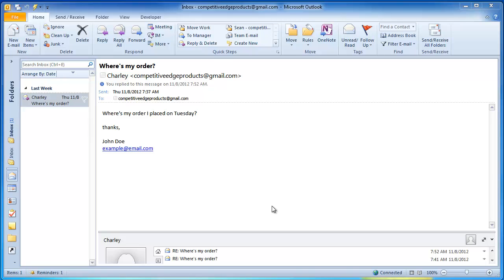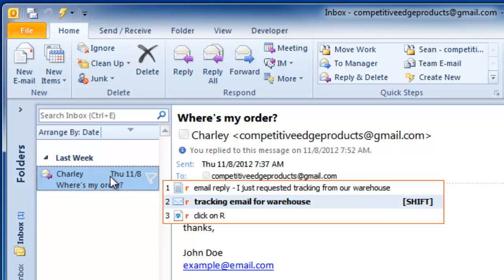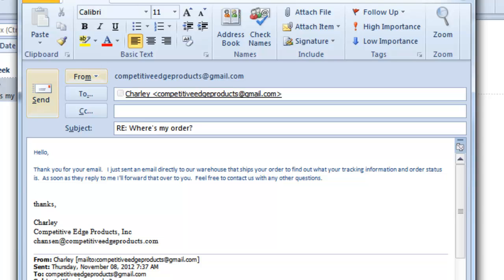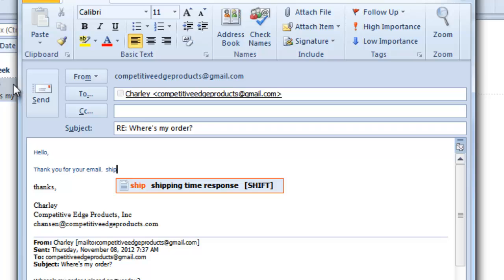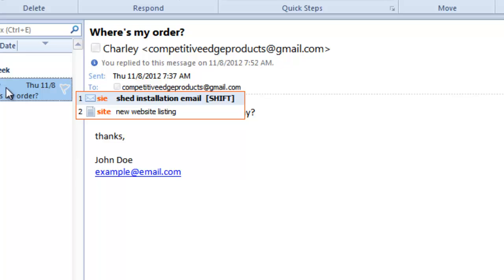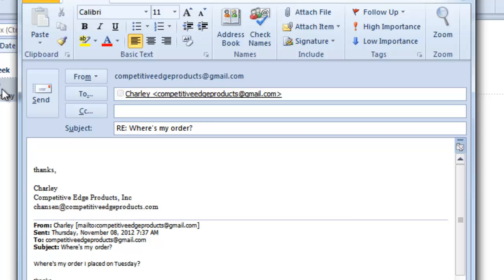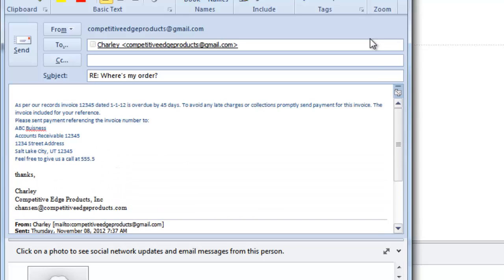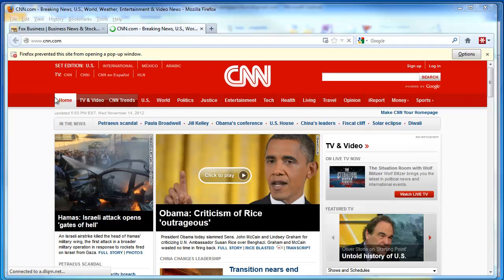Become a customer care ninja and do the work of 2-3 people with PhraseExpander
- Are you dealing with a lot of emails? You can reduce the amount of time it takes to reply to them, fast and consistently using PhraseExpander.